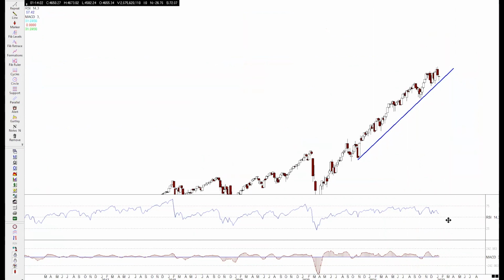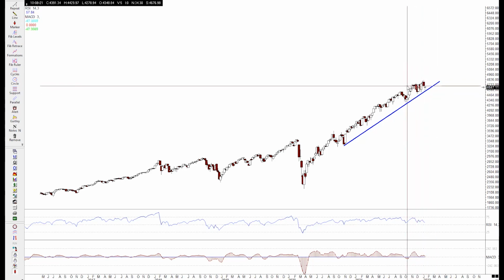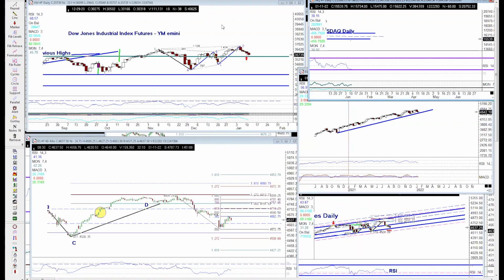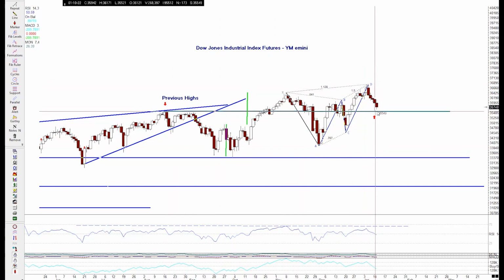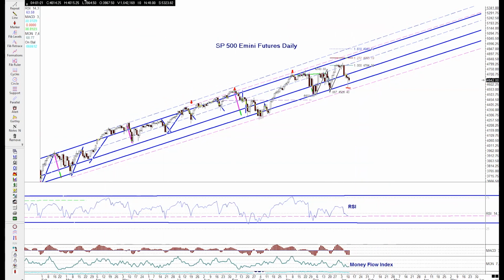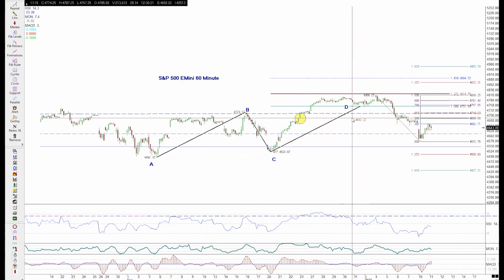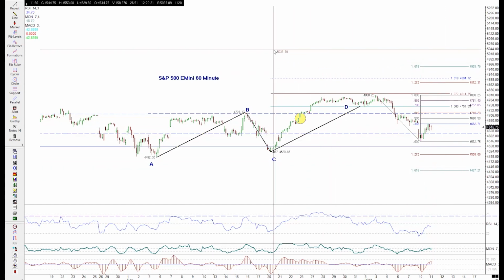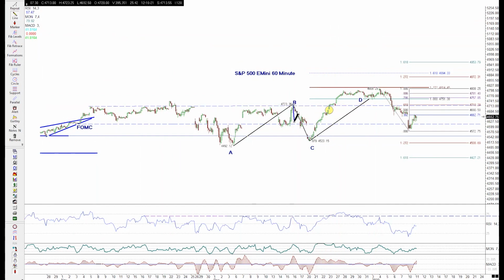Are Market Indexes Hinting At Long Term Weakening? Leslie Jouflas, CMT | Your Daily Five (01.11.22)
The markets have started off with a bang and today, Leslie focuses on the indexes.  The reason being, is if you can get a hand on the indexes, you can always scale down from there.

00:00 - Intro
01:00 - S&P 500 ($SPX)
02:27 - Nasdaq ($COMPQ)
03:41 - Dow Emini
05:14 - S&P Emini Daily
06:40 - S&P Emini 60 Minute